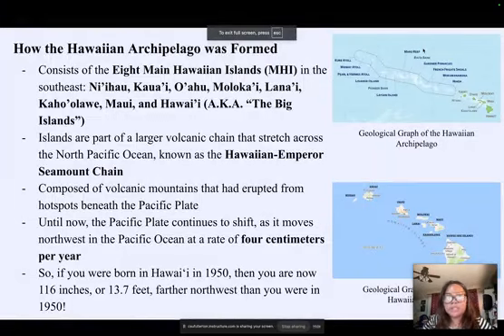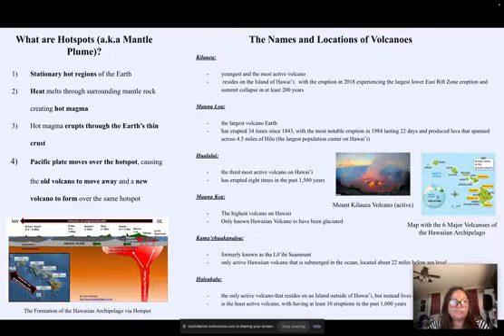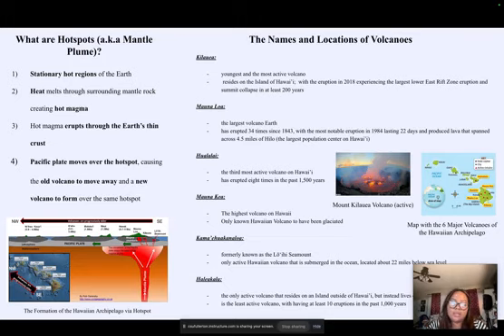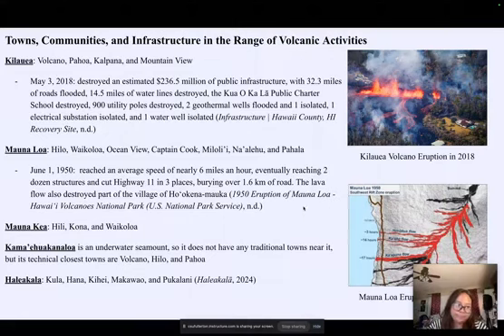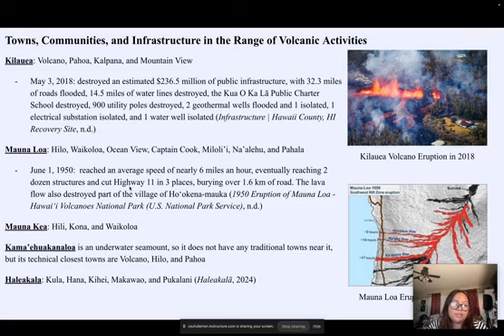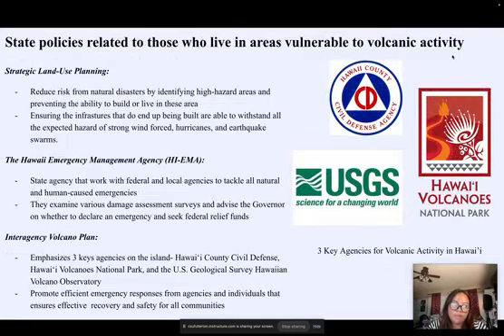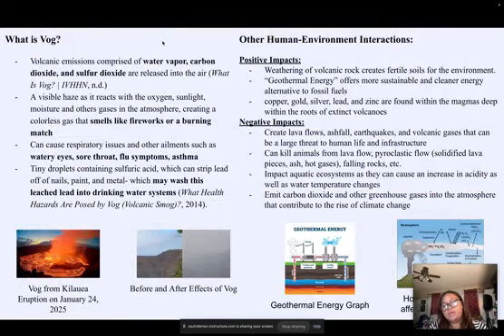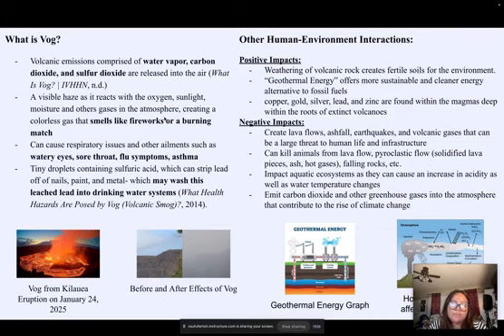Hawaiian Islands: With Focus on the Big Islands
This is my final project for my GEOG 110-03 class w/ Prof. Brian McCabe!